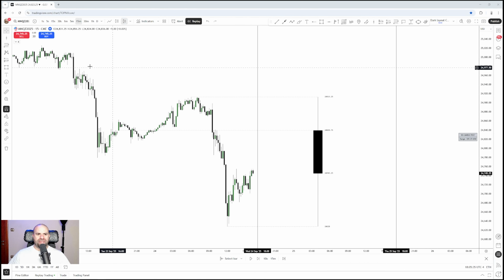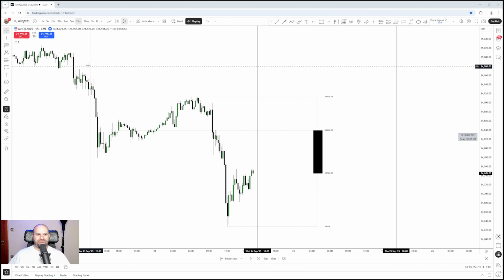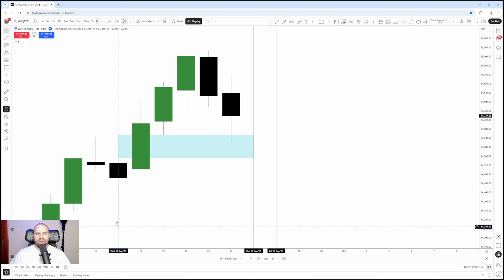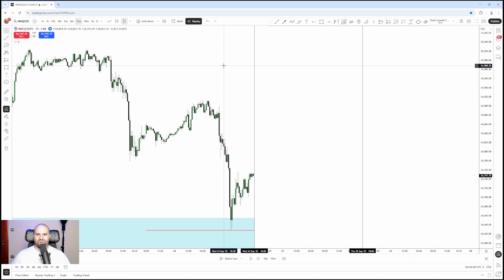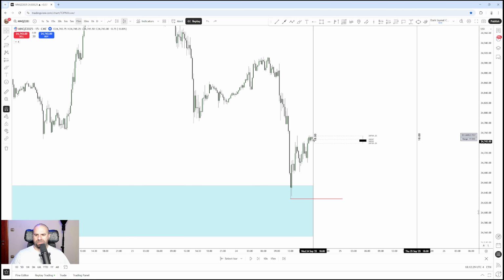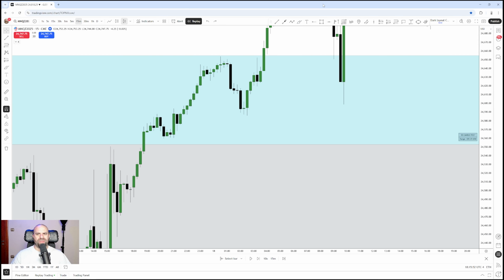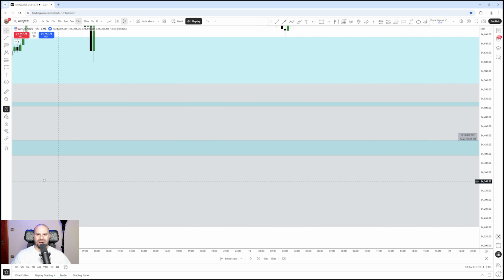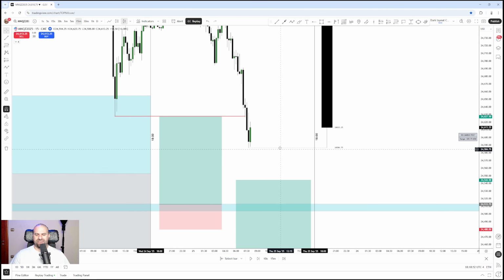Every Candlestick Tells A Story - High Winrate Trading Strategy!!!